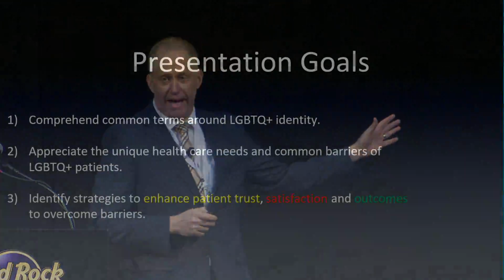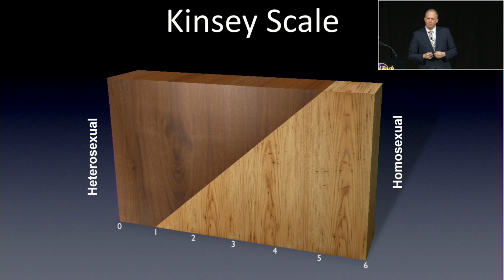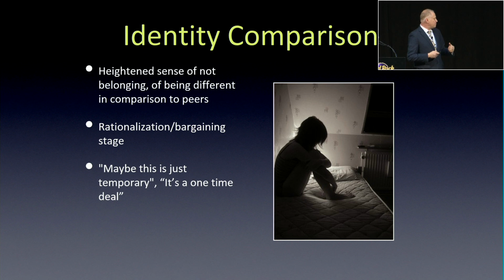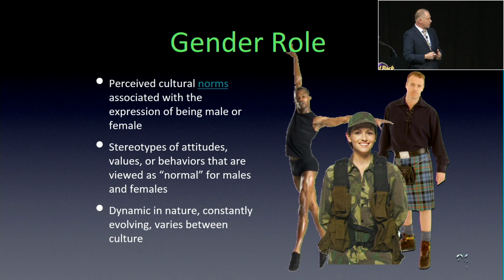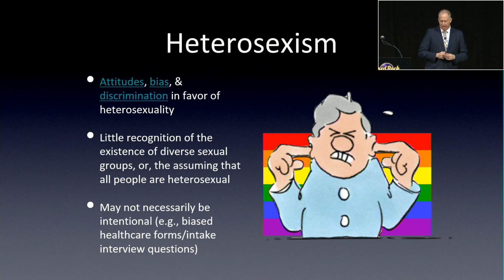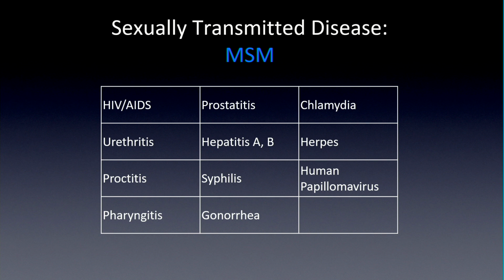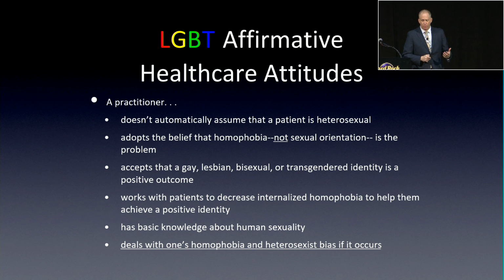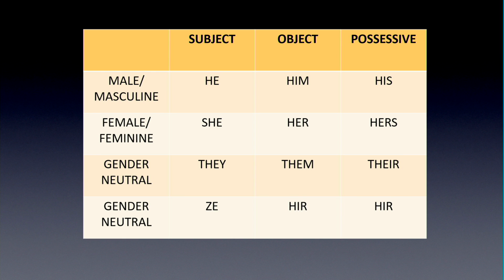AROC 2022: Josh Coren Partnering in Care for LGBTQ Patients